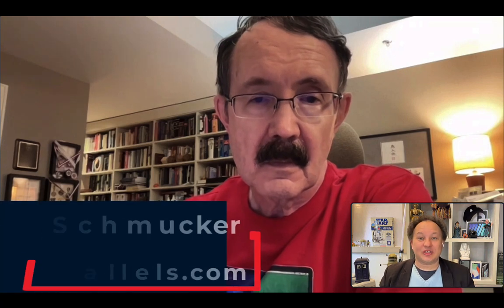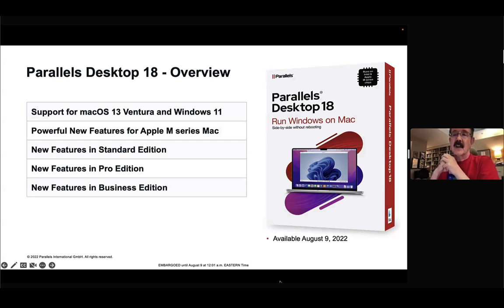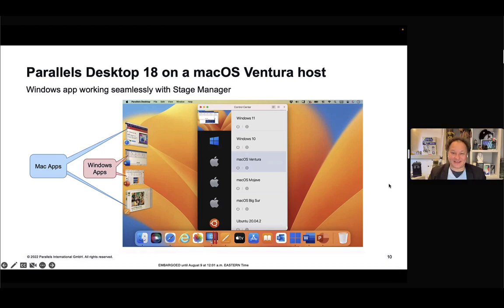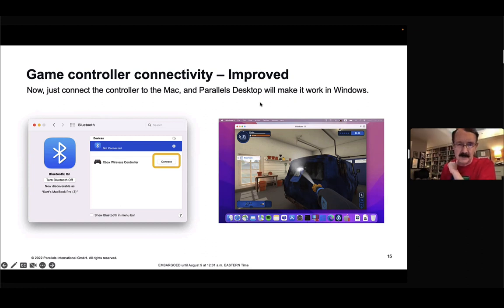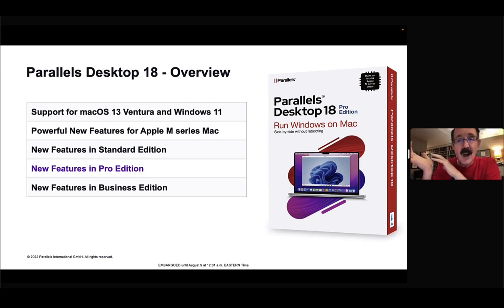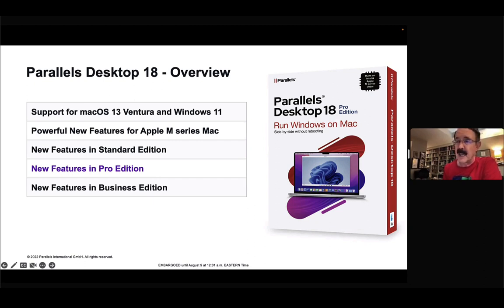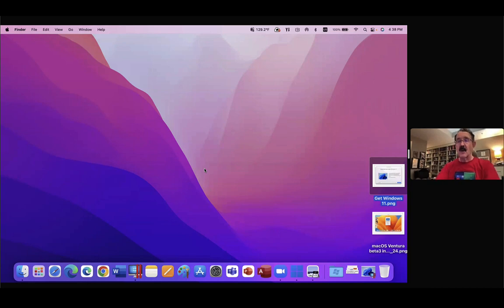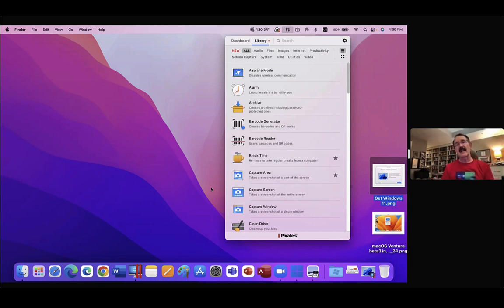Parallels Desktop 18 demo by Kurt Schmucker, Senior Product Manager, Parallels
Kurt Schmucker, Senior Product Manager at Parallels, takes me through a demonstration of Parallels Desktop 18, the latest version of Parallels' excellent virtualisation! It works with Windows 11 and macOS Ventura, both on Intel and M1/M2-based Macs.

I'm currently using the ARM version of Windows 11 on an M2 Mac with 24GB RAM and 1TB storage, and I'm also using the latest public beta version of macOS Ventura in a virtual machine, and Stage Manager works perfectly. I'm yet to try an ARM version of Linux on an M1 or M2 Mac, but it's something I'll in the future.

In the meantime, both Windows 11 on ARM is working very smoothly, as is macOS Ventura, and I'm looking forward to using both more in the future - and using macOS Ventura as my host OS, and not just a guest OS.

I've been using Parallels Desktop for years, but this is the most advanced version on the most advanced Mac I've ever owned, and if you need Mac virtualisation, Parallels Desktop is an excellent choice!

to get it, there’s also a trial available too if you want to check it out first, but it’s really the best :-)